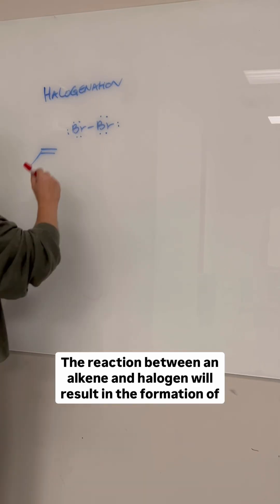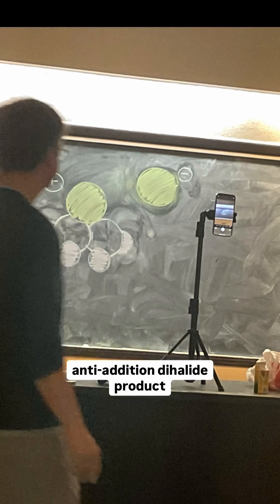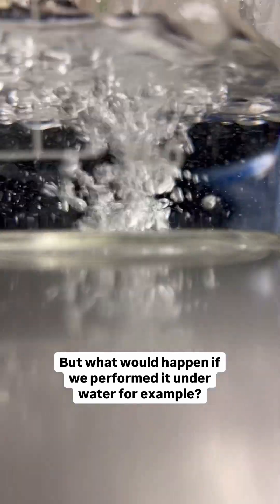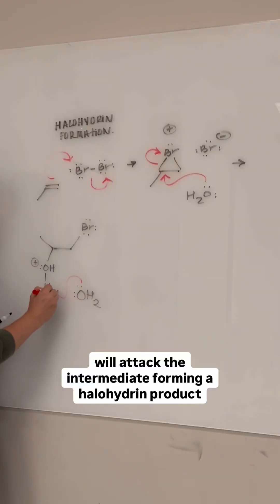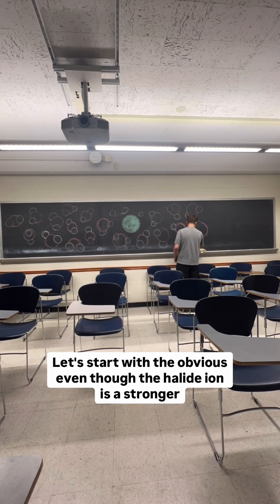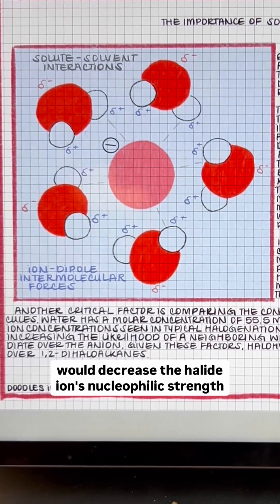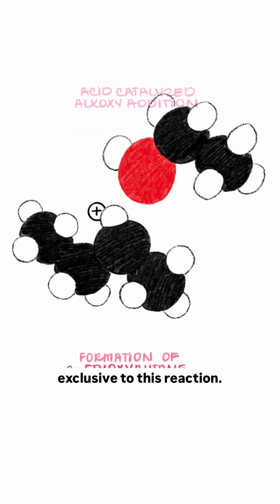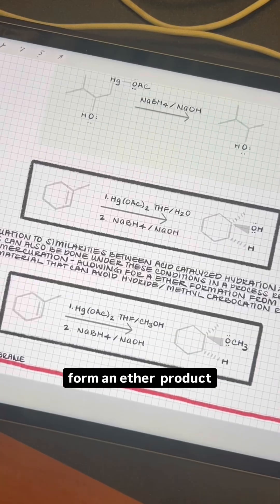Halogenation vs Halohydrin Formation: How changing solvents can impact product formation. Ochem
A follow up to the Oxymercuration Demercuration video from last week, as by changing the solvent of the reaction to an alcohol through Oxymercuration we can also create ether products with control over carbocation formation / no Rearrangement.

Hope this animation helps with your continued studies.